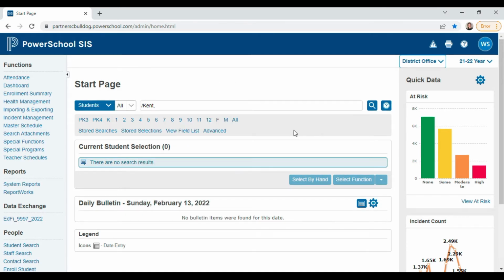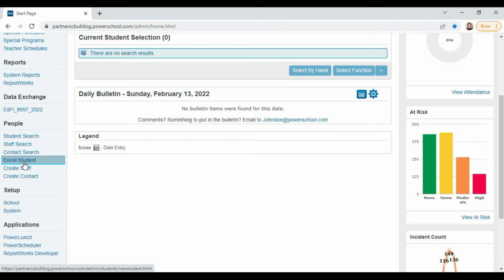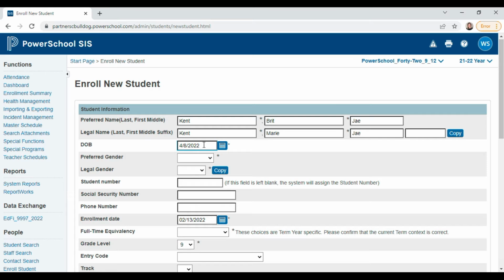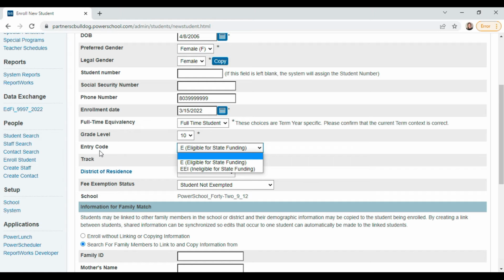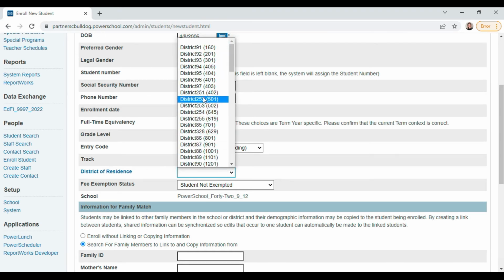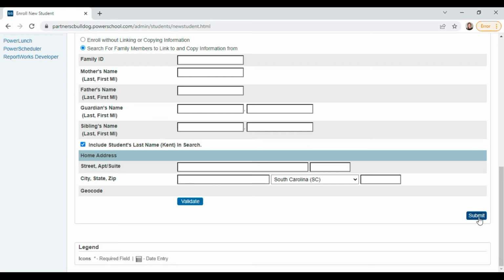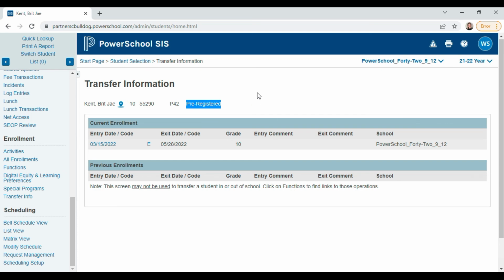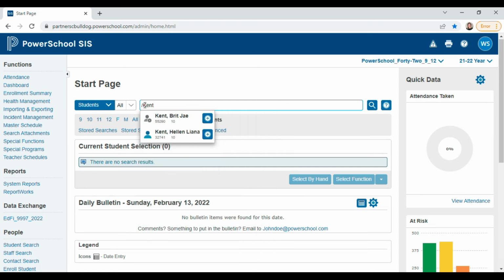PS in SC Module 01-B Demo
In this demo, we do a walkthrough of some first steps to take in PowerSchool when enrolling a student into a South Carolina public school.